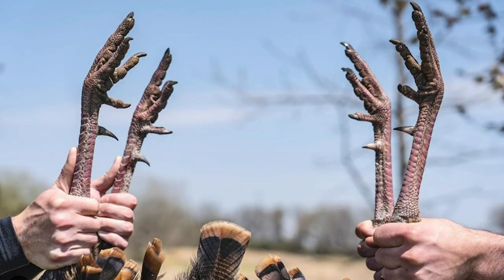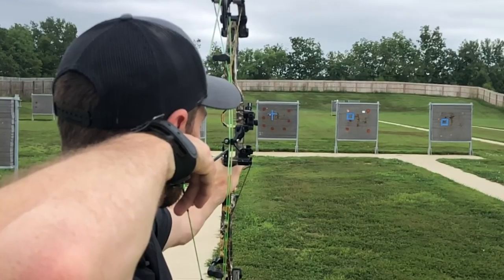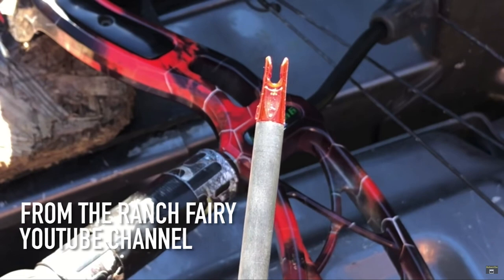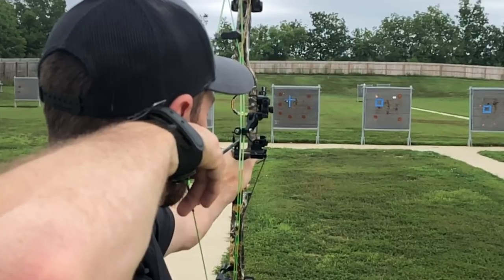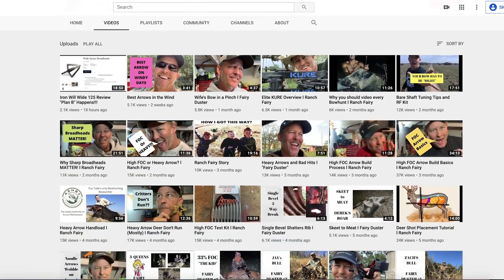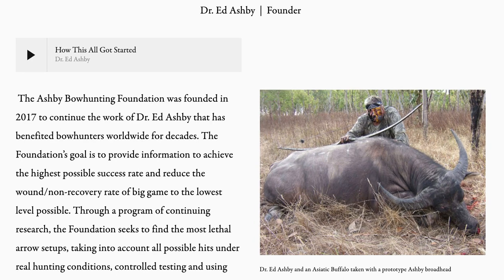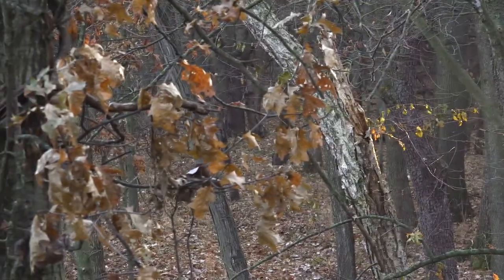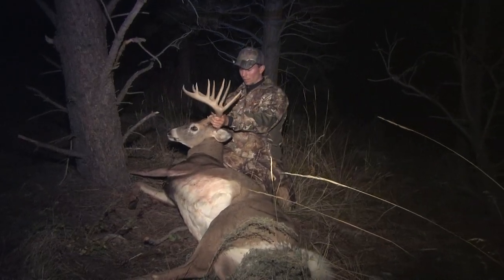How to Build the BEST Arrow Setup for Bowhunting! - w/ RANCH FAIRY!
We talk with Ranch Fairy about how to build the best arrow setups for bowhunting!

BROADHEADS
Zach - Slick Trick 4 blade
Greg - Magnus Stinger